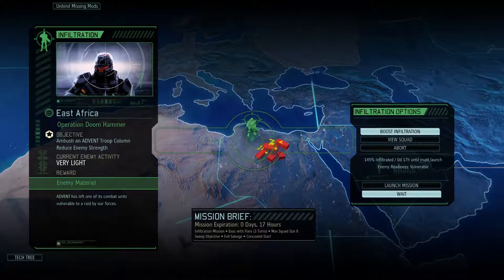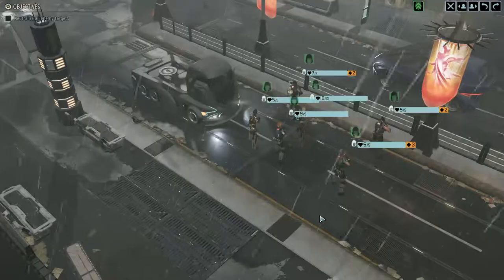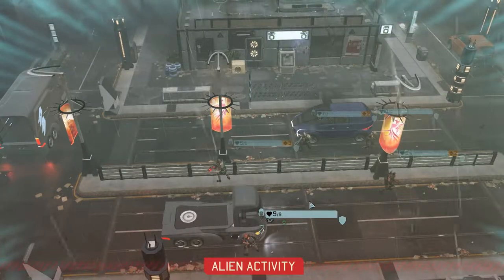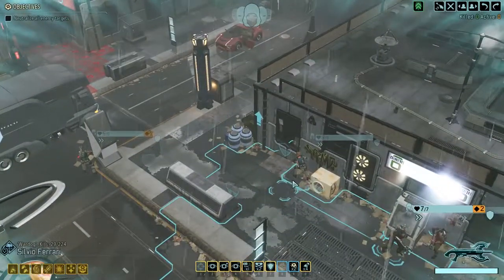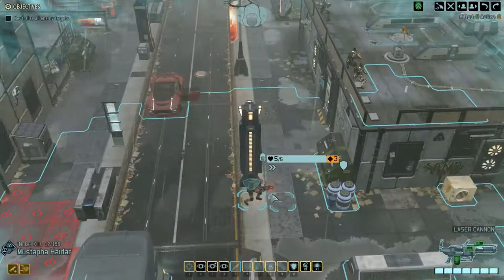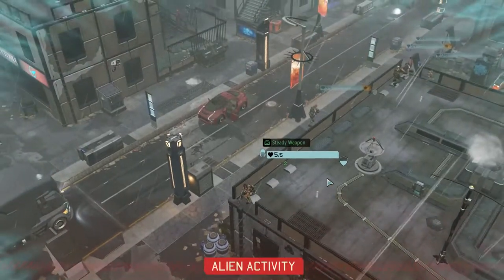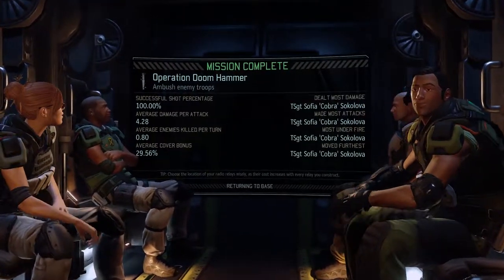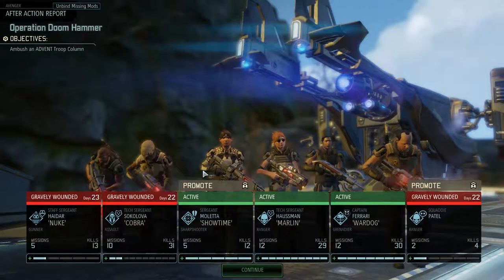Matt Plays: XCOM2 Long War 2 (Veteran | Bronzeman) S2E68 [Murphy's Law]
I recorded this episode on a day that I've dubbed "Murphy's Law Days", where everything just seems to go weirdly wrong.

| Long War in XCOM Enemy Within was no doubt a huge revamp of the tactical layer, and the same team, now branded Pavonis Interactive, has once again produced a much hyped and anticipated mod to add onto XCOM2, with several new features that I look forward to discovering (hence the blind tag)!

Bronzeman: A self-imposed restriction where I only save the game at the points between each video and not save scum throughout any given mission. If I end up re-recording a video, I'll state at the start of each video how many times I've re-recorded a mission and provide an explanation.

Mods used are pretty much all quality of life mods in addition to the Long War expansion - I'll consider slapping on additional mods for future runs, but for now, this is all about exploring what Long War has to offer.